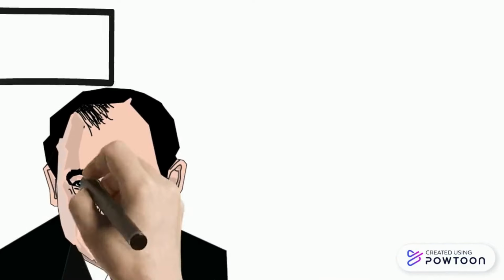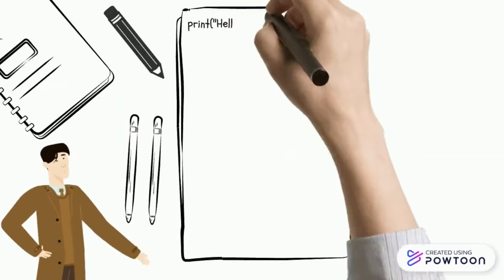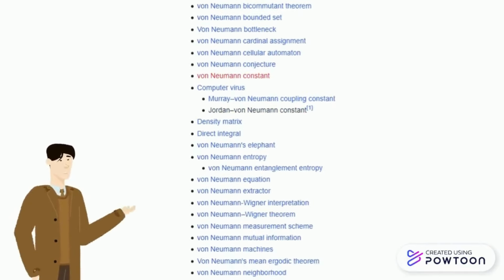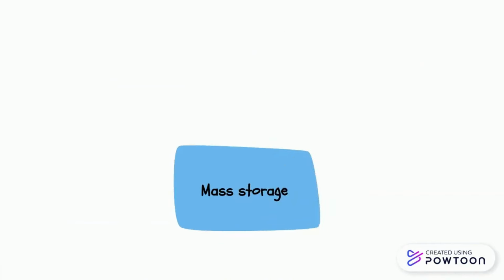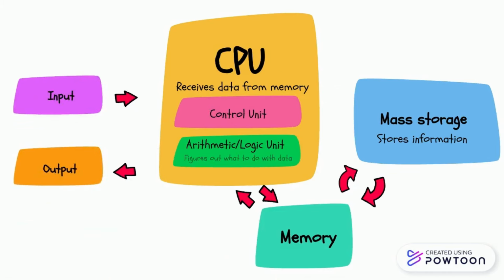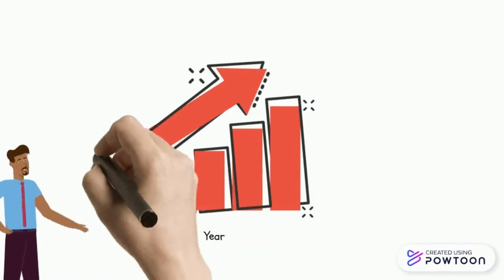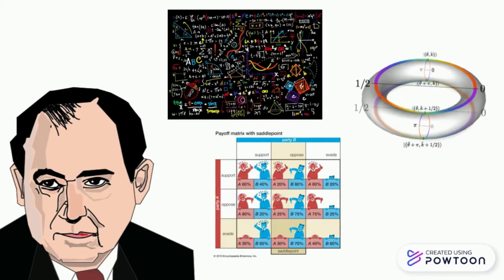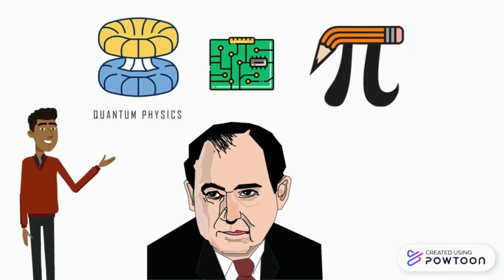John Von Neumann - Unsung Heroes of Science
By Eric, Praneeth & Pranav from London as part of Hertford's Unsung Heroes of Science competition 2024